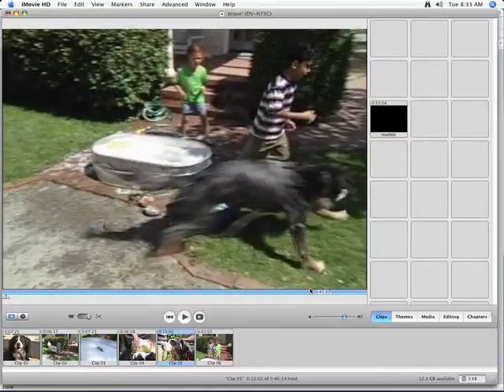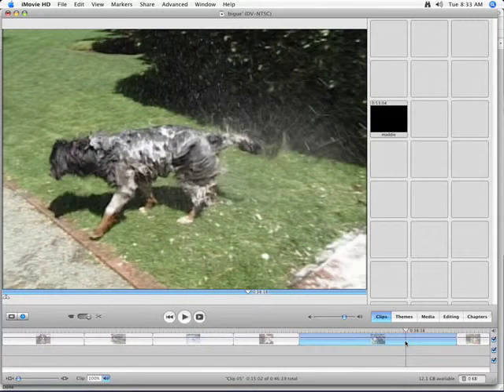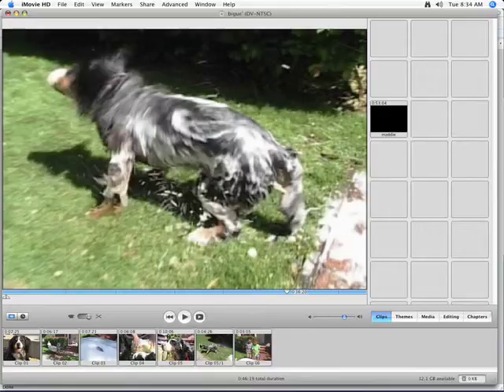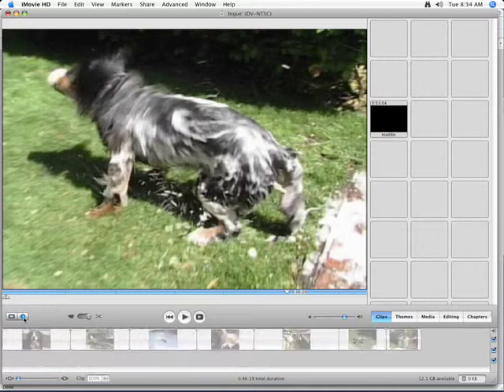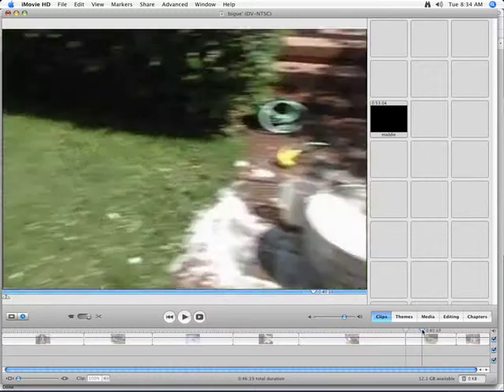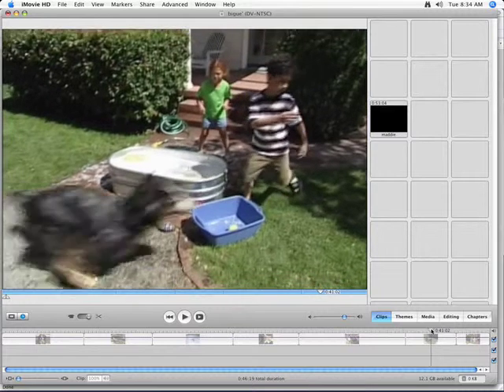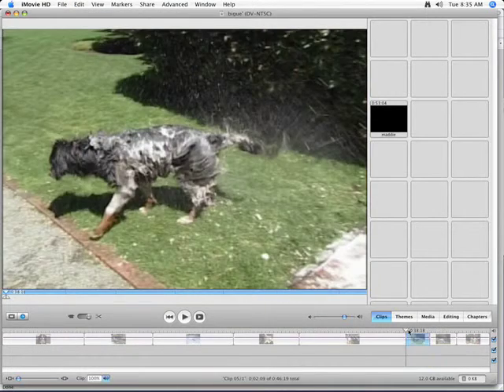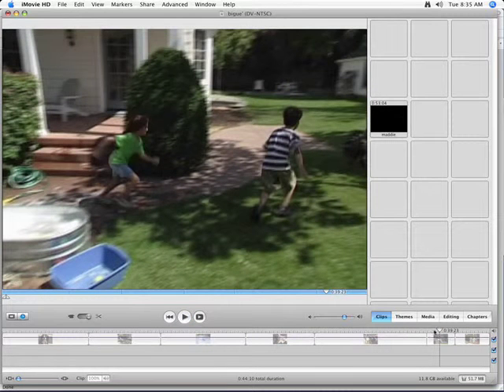4 imovie trimming